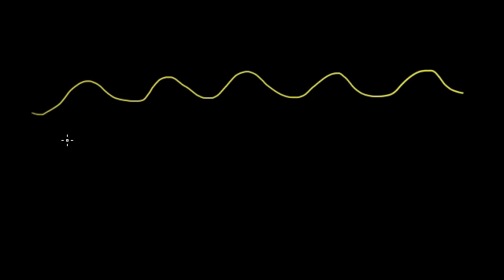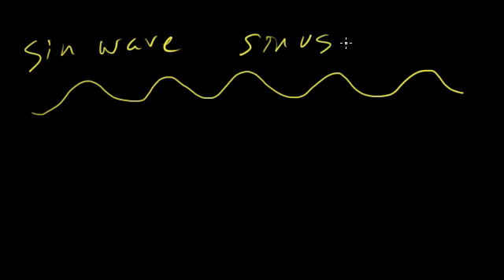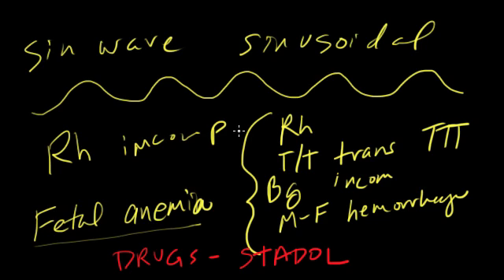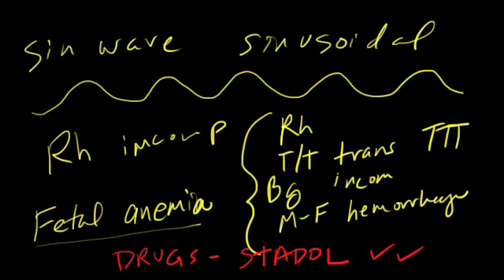Intro to Fetal Heart Tracings - Patterns (09 of 11)